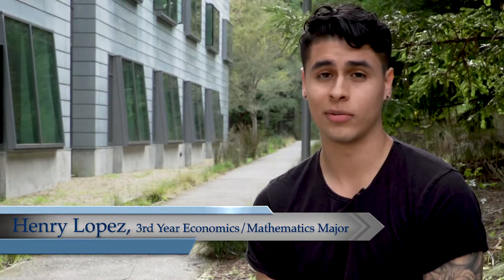Economics and Mathematics - UCSC Majors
Learn about majoring in Economics and Mathematics at UCSC